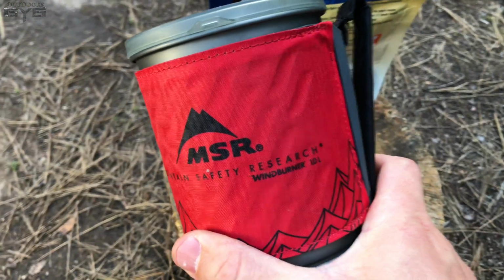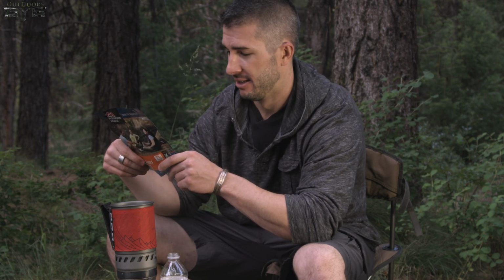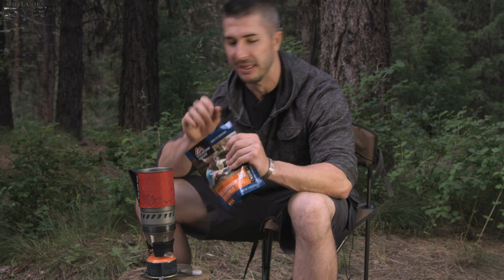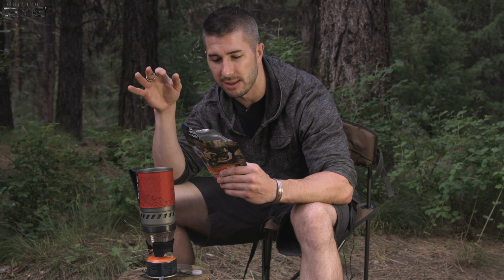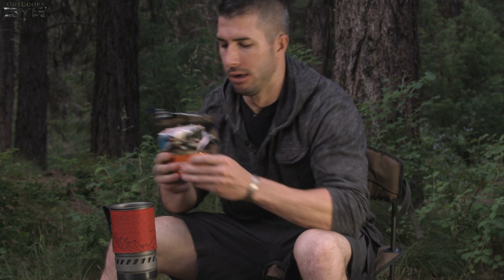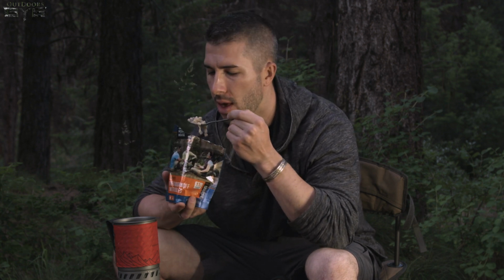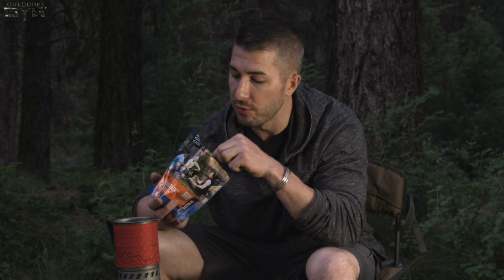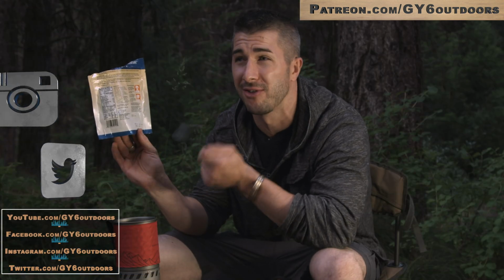Outdoor Meal Test #2 🍽 - Mountain House "Beef Stroganoff"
So for my next Outdoor Meal Test. I'm trying out the Mountain House "Beef Stroganoff" Meal...Let's see if what it tastes like?

  Thanks for watching and if you enjoy this style of video please show it by taking a second to click the THUMBS UP "LIKE" button/ SUBSCRIBE/ and Turn on Email Notifications... Much more to come!

***GY6outdoors content is Copyright of GY6 Outdoors LLC 2019***